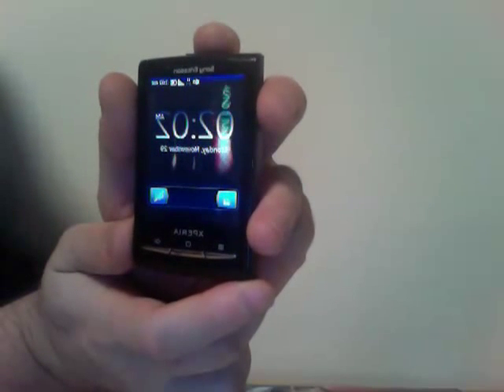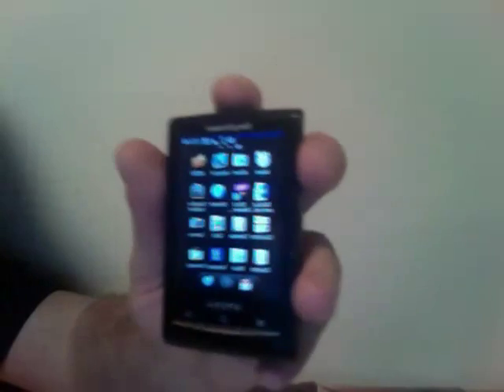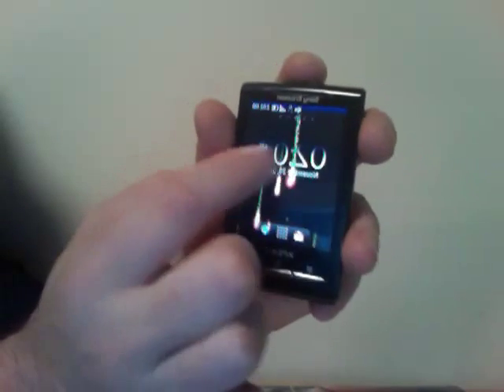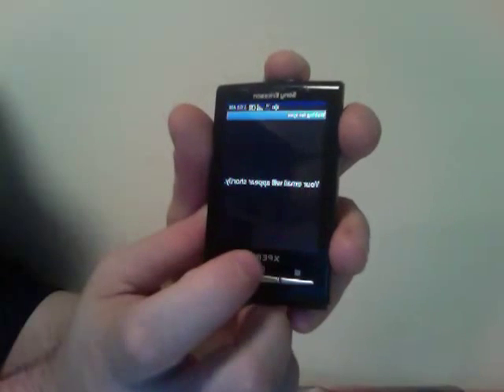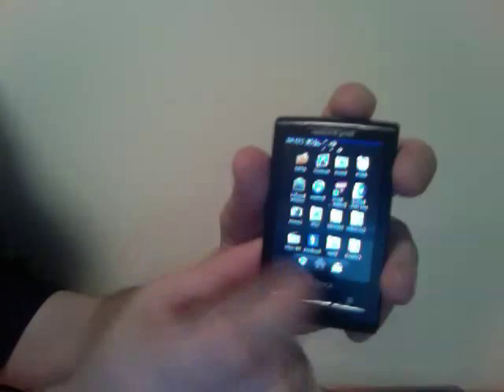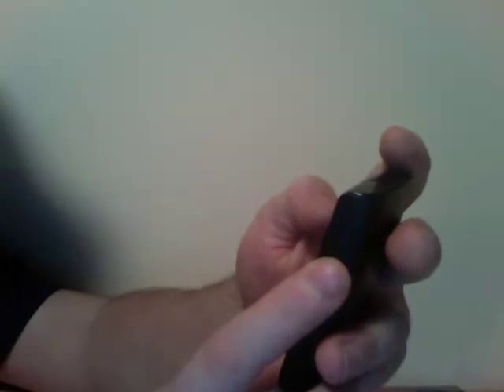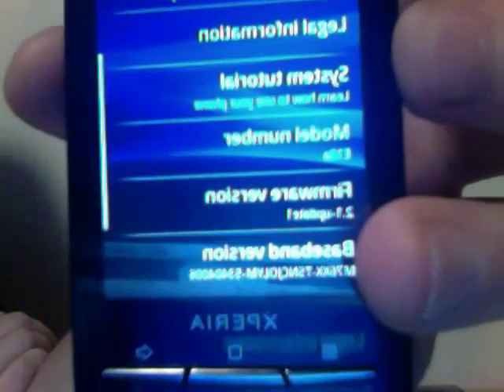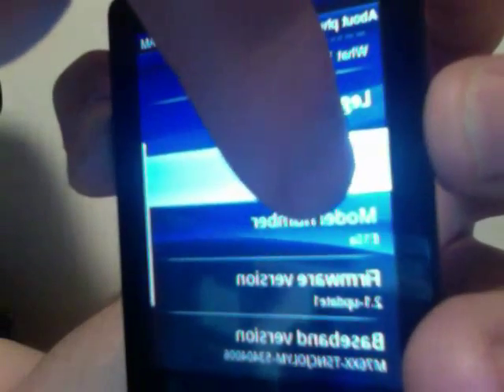NEW ROOT/DEBRAND/UPDATE TO 2.1 TUTORIAL FOR X10 MINI (E10A)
here's a link to a root + debrand + update to 2.1 tutorial for sony ericsson x10 mini (e10a) phone.

BTW, i have other videos through user name canadianhacker